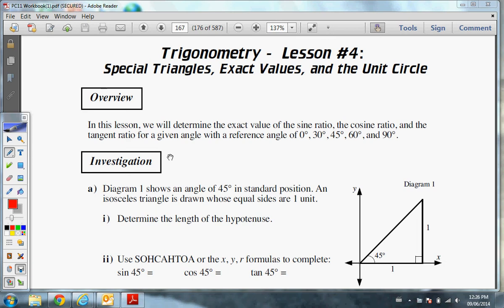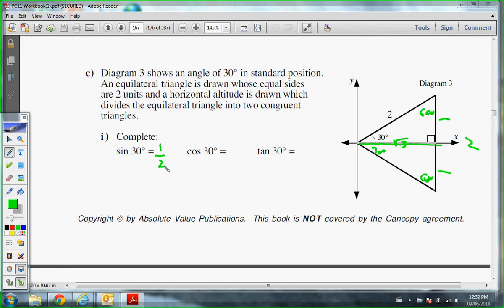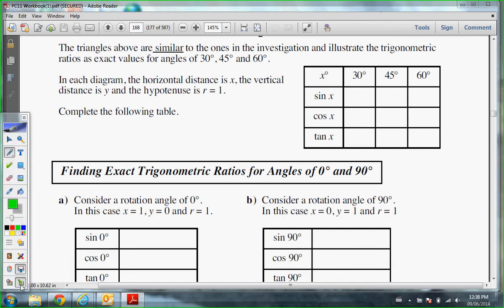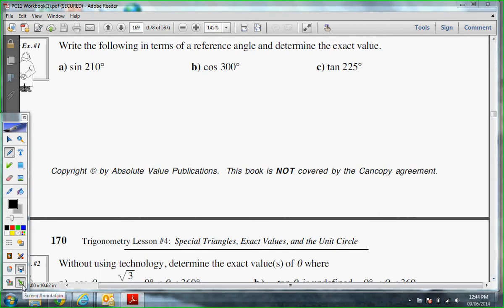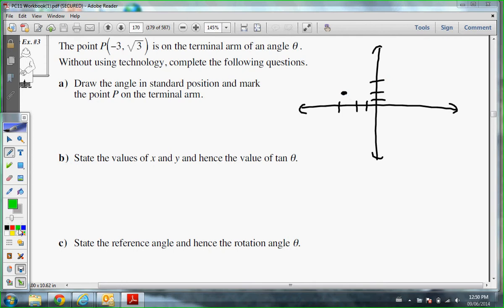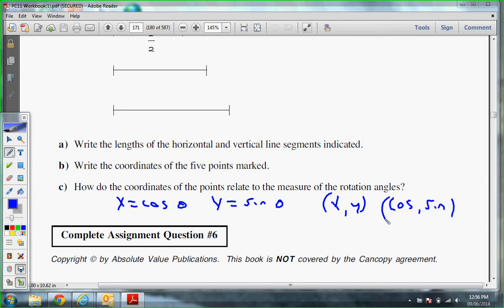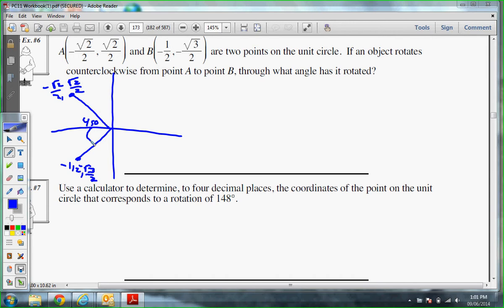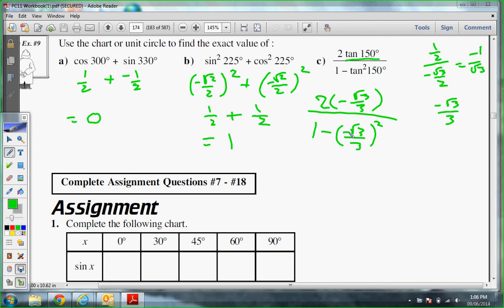S3 Chapter 3 Lesson 4: Special Triangles and the Unit Circle M20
S3 Chapter 3 Lesson 4: Special Triangles and the construction of the Unit Circle M20